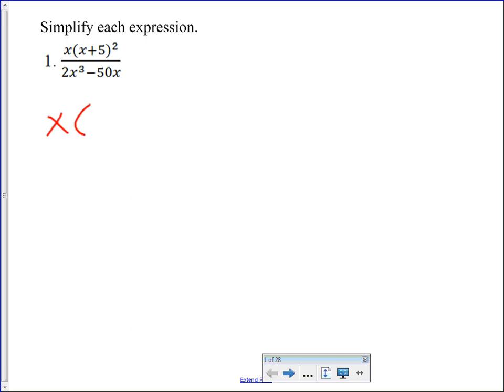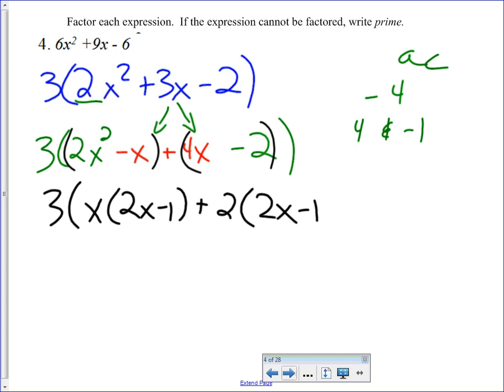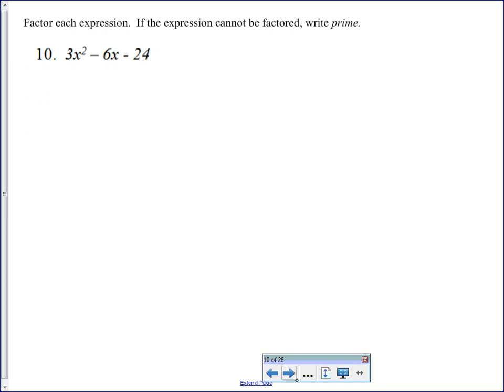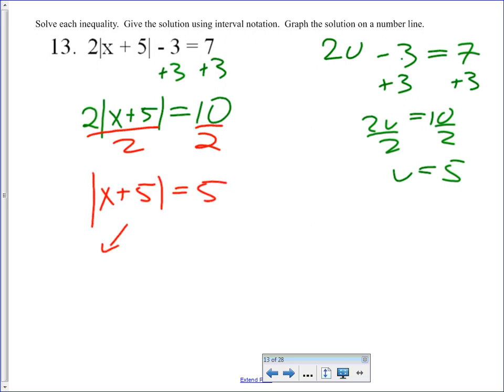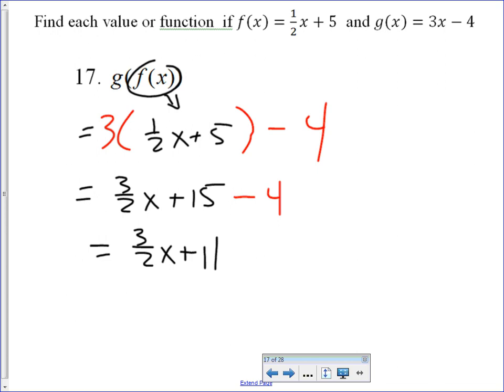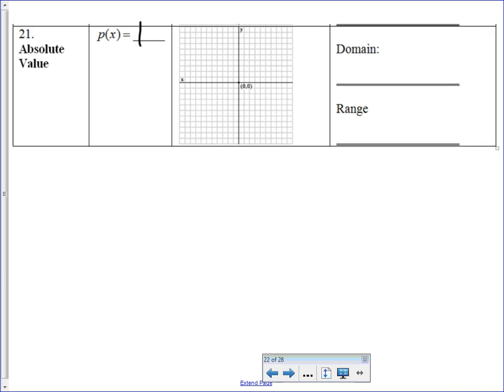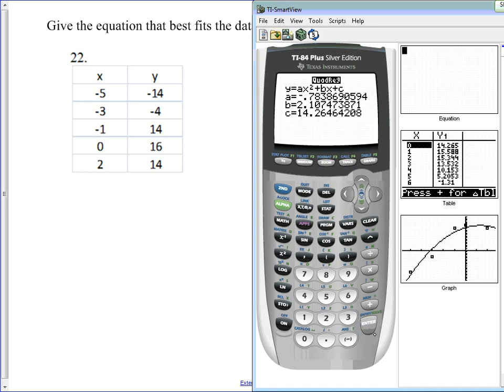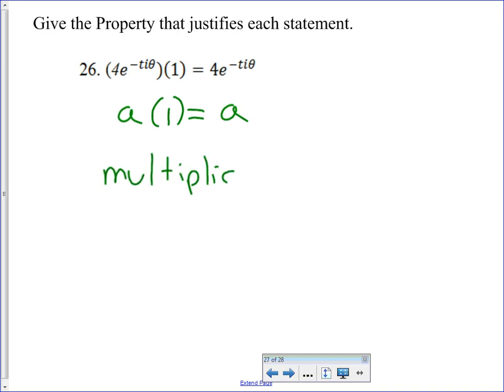Quarter 2 exam review